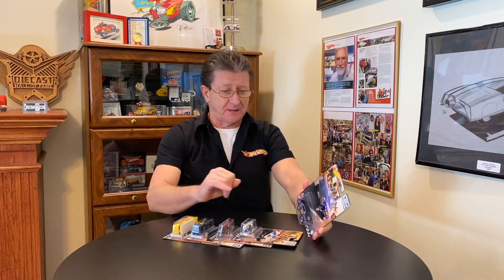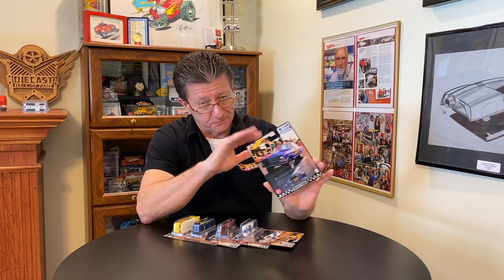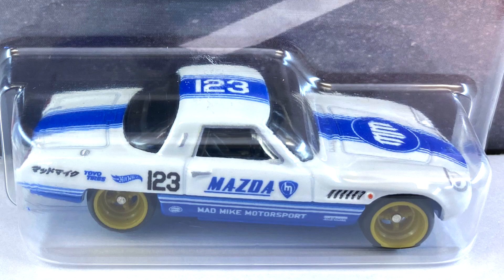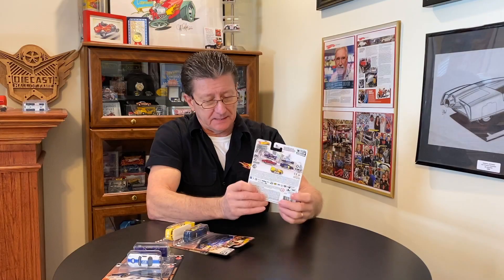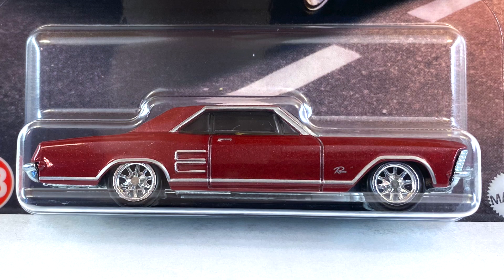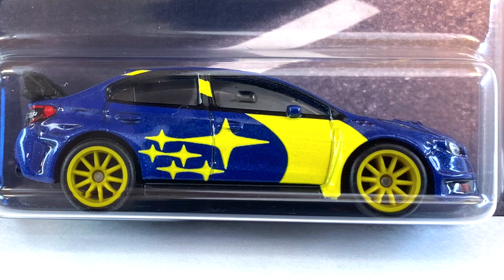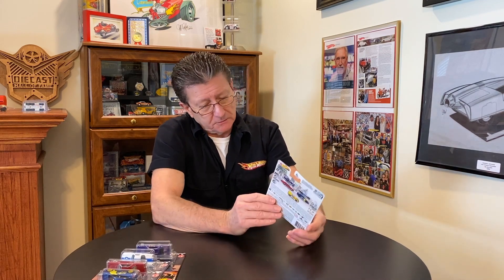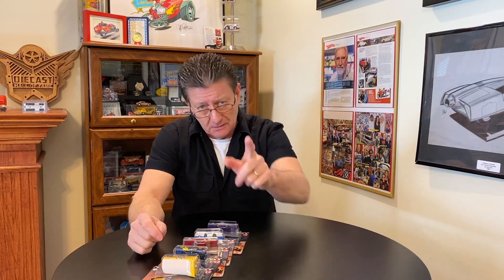Hot Wheels Boulevard 2021 Mix E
Hot Wheels Boulevard 2021 Mix E, `63 Chevy Nova, 1968 Mazda Cosmo Sport, `64 Buick Riviera, 2019 Subaru WRX STI, Volkswagen Drag Bus,